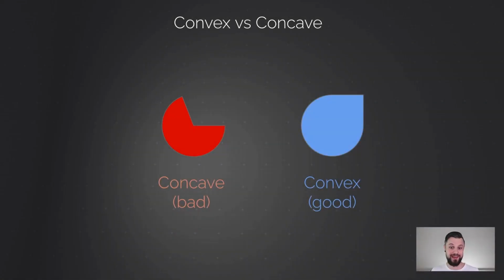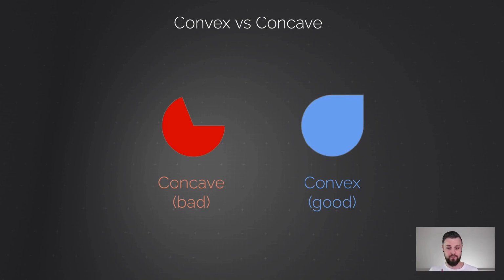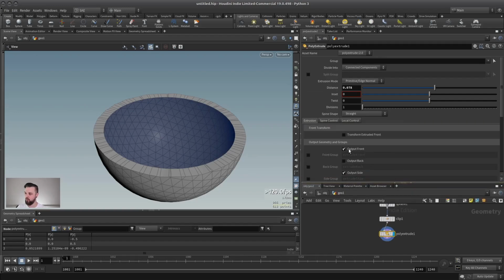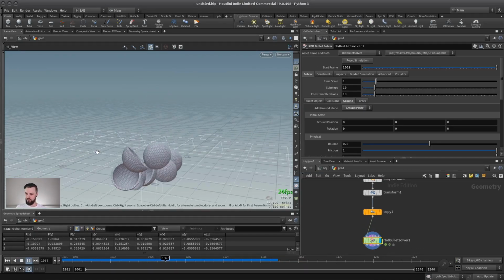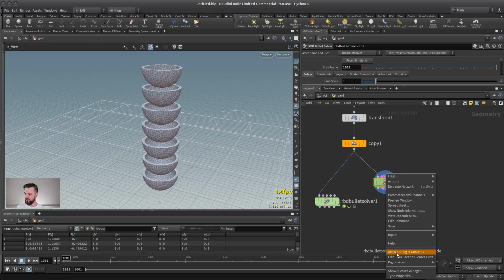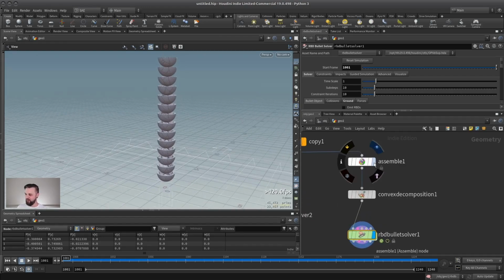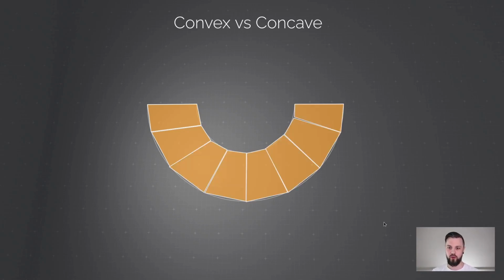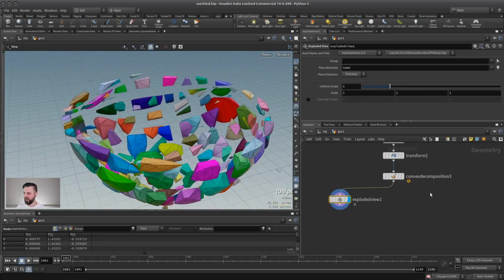2-02 Basics. Concave Vs Convex